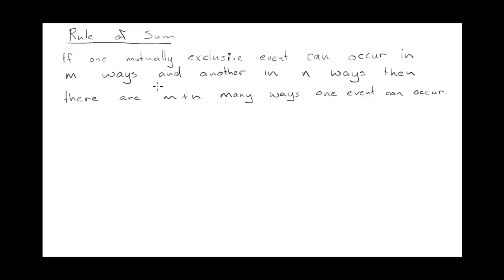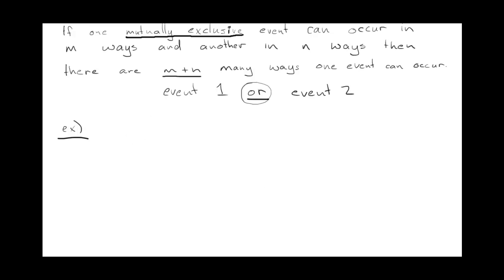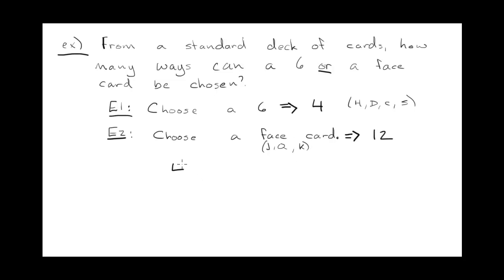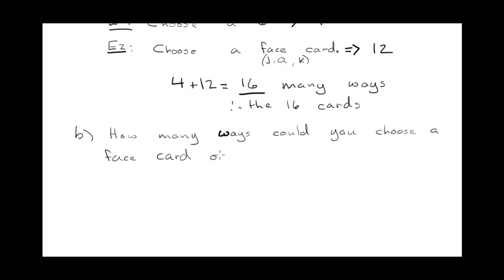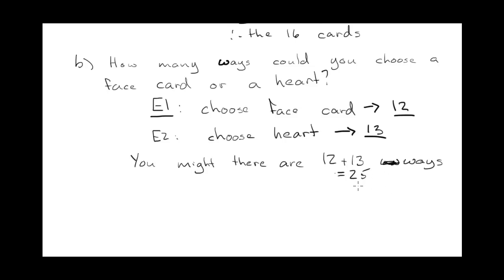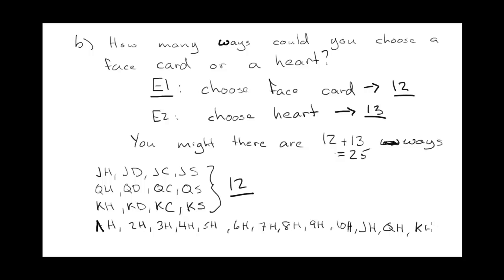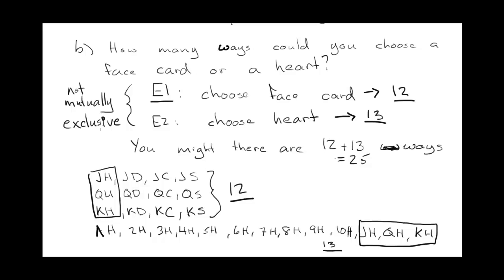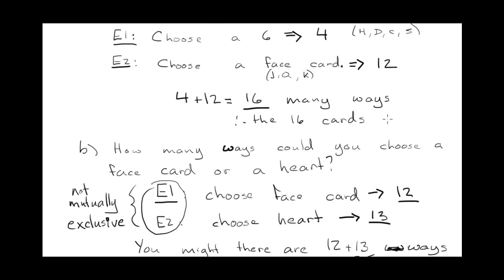Rule of Sum